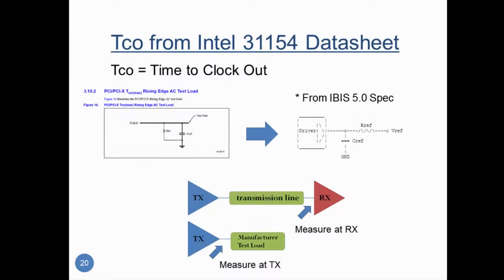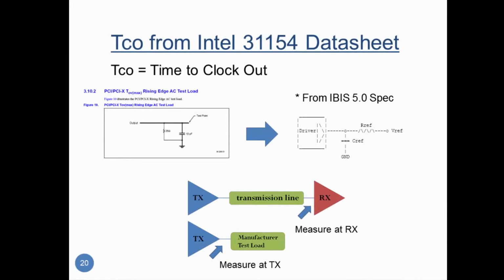SBT Coffee Quick Tip #1 Common IBIS Model Error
Learn what the #1 common IBIS model error is when running signal integrity simulations.